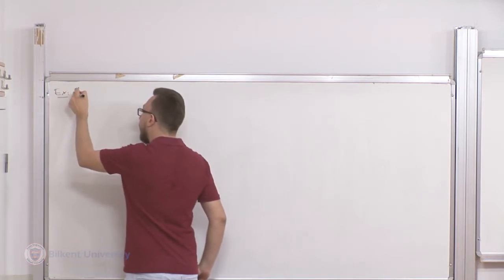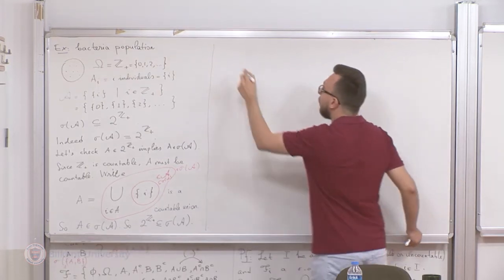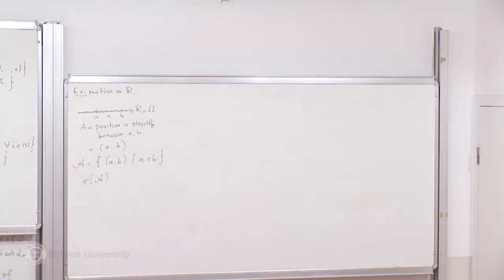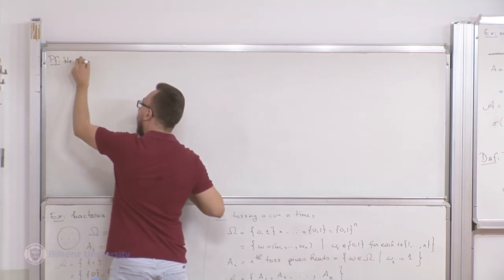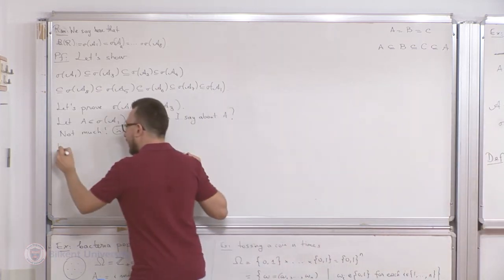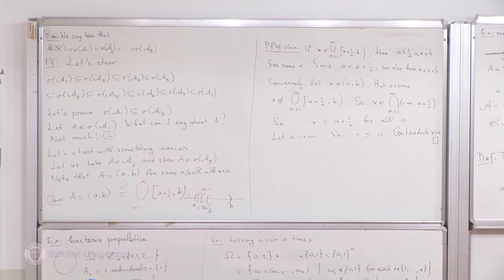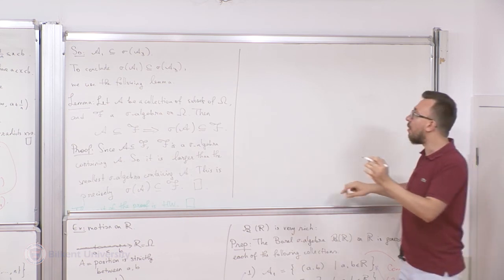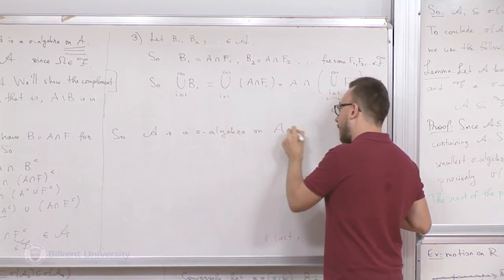Probabilistic Analysis - Lecture 04 (IE 523)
Lecture 04: Borel Sigma Algebra, Trace
Bilkent University